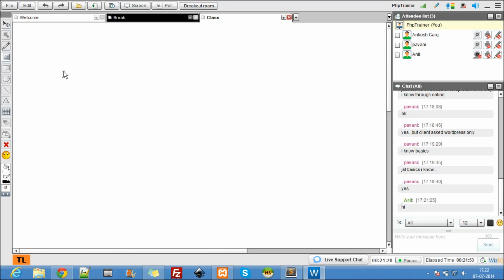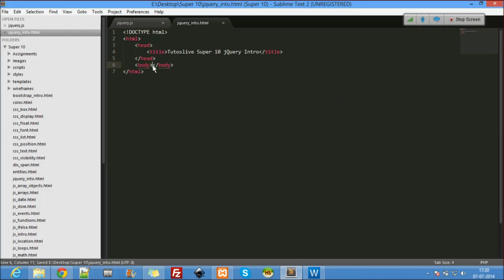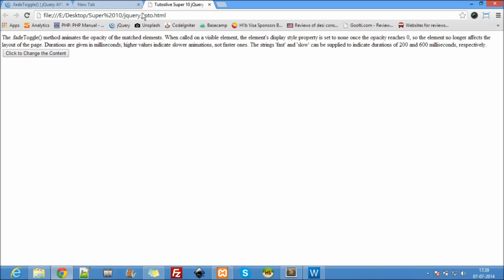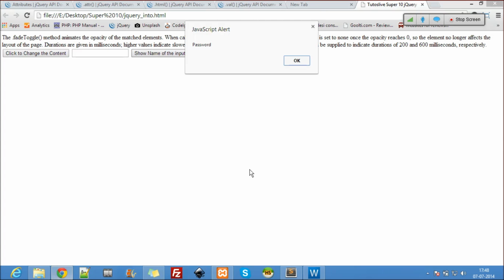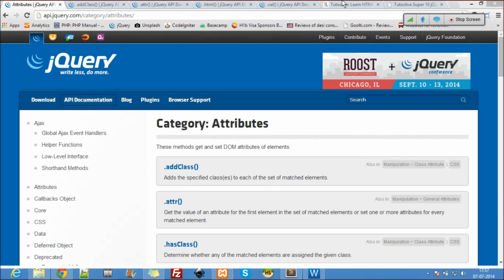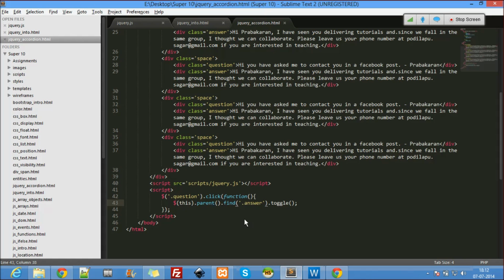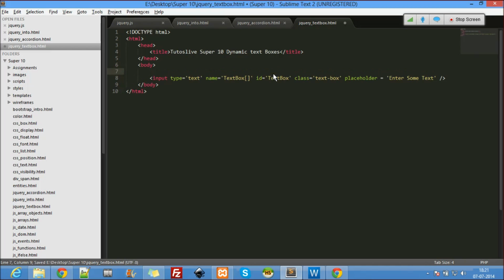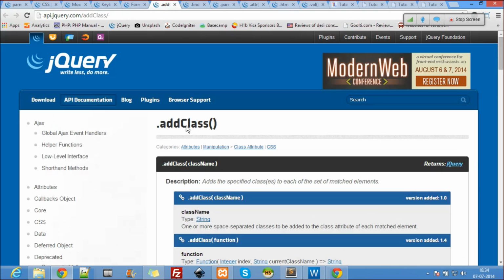Introduction to jQuery